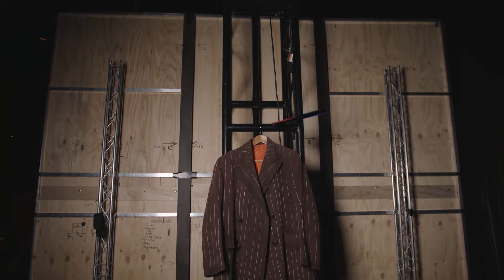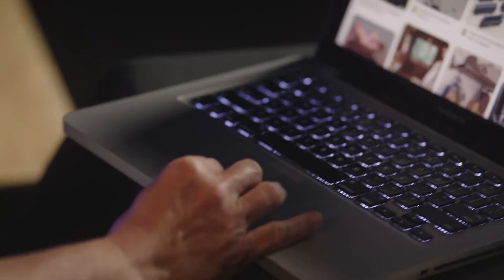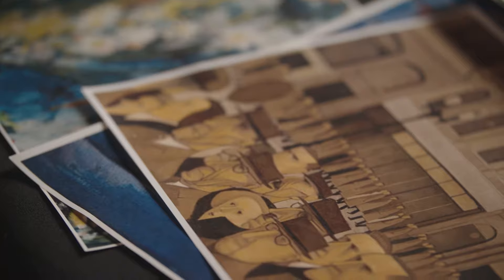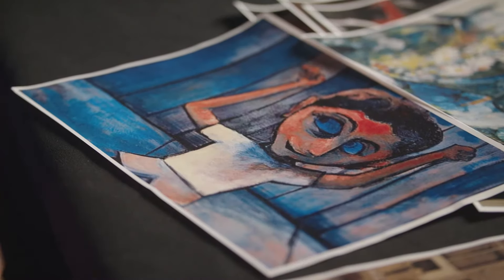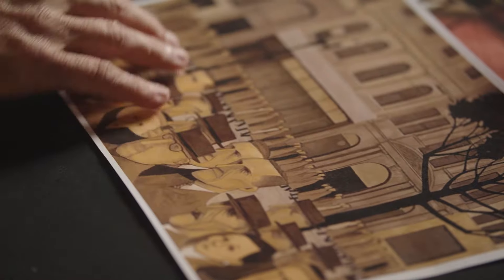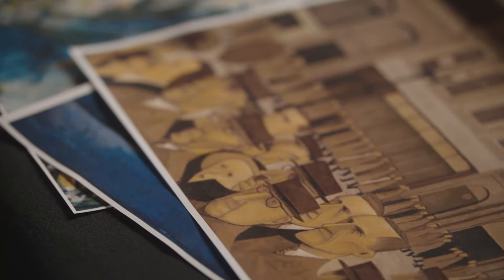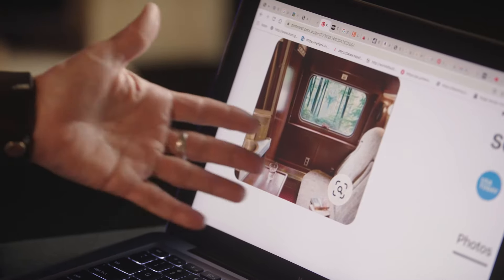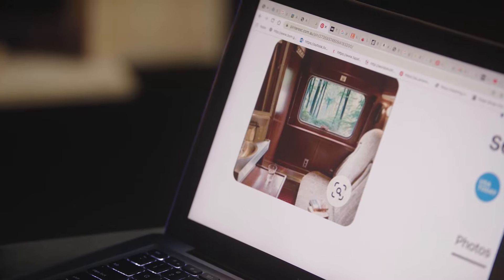Behind the Scenes Episode 1: Set Design Research | Emil and the Detectives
Take a journey behind the scenes of Emil and the Detectives, a production of Slingsby Theatre Company.
The set designer Wendy Todd will explain, in a series of five episodes, the step by step involved in the creation of a set.
In the first episode of the series, Wendy will take you through where everything starts: the research process. This important step will guide the designer's choice of colour pallet and objects that will compose the set.